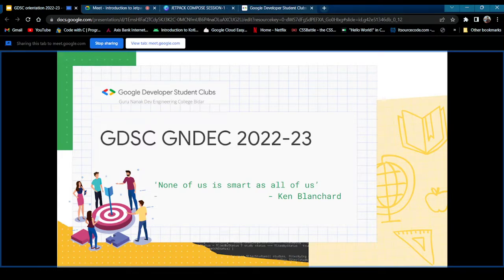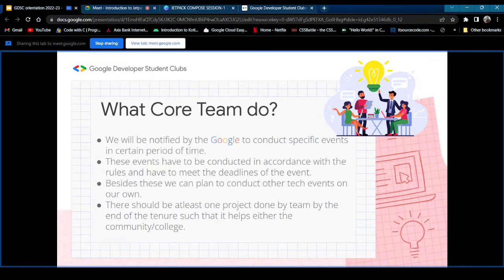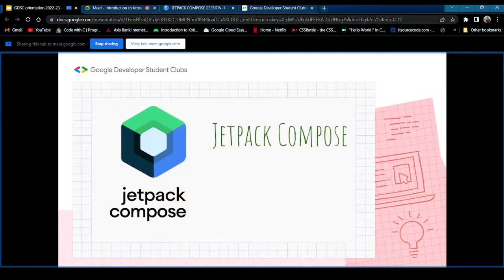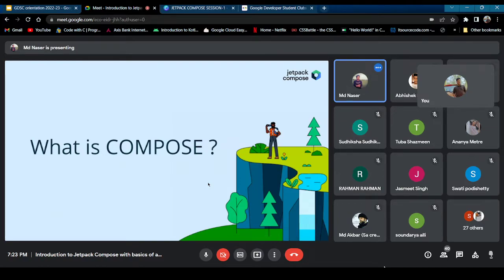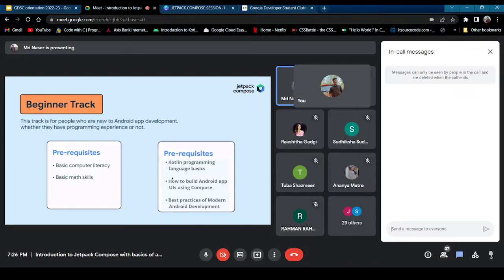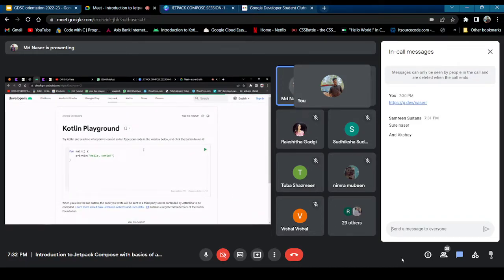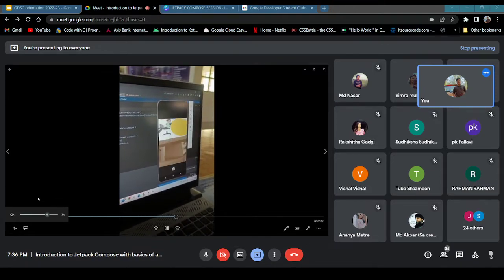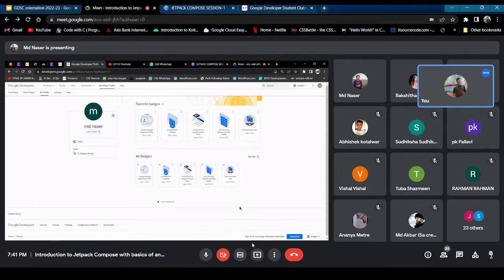Compose Campaign Intro session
Hello People !
And here is something new 😄, big 😲 and exciting 🤩 for you.
Yes , We are reinvigorating 😁 this year with our first campaign of the year 2022-23 🥳

 GDSC GNDEC is back again 🤘 with a new campaign on Android Study Jams named Compose Campaign .

What is Compose Campaign ? 🤔

Compose Camps are community-organized events focused on how to build Android apps using Jetpack Compose, where participants can get hands-on coding experience on how to develop apps using the latest toolsets in a modern way.

Jetpack is a suite of libraries to help with app development and reduce boilerplate code. Simplifying complex tasks. Consistent coding. Save time on boilerplate.

What are the benifits of using Jetpack Compose 🤩 ?
• Reduced Lines Of Code
• Intuitive
• Speeds up
• Powerful
• Integration with Android best practices
• Multiplatform and much more

 Badges🎖️
Earn digital badges for each quiz successfully passed.. You'll earn Digital Badges , That will be shared on your Google Developers Profile.
And you can share those on your Social Media platforms 🤩

Team GDSC